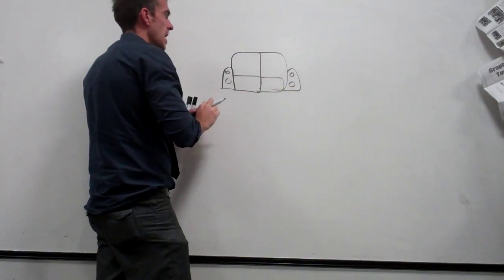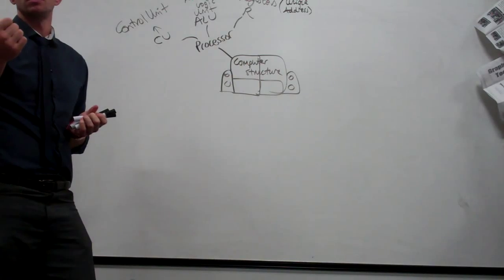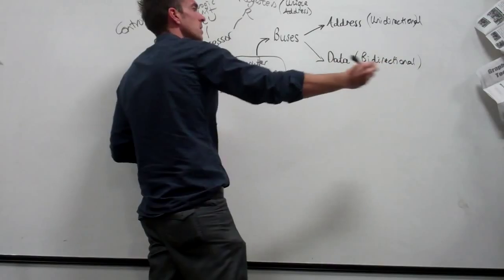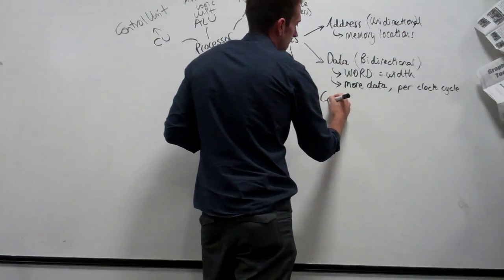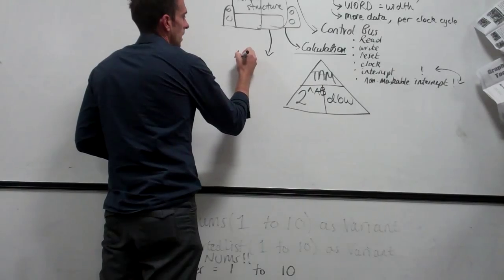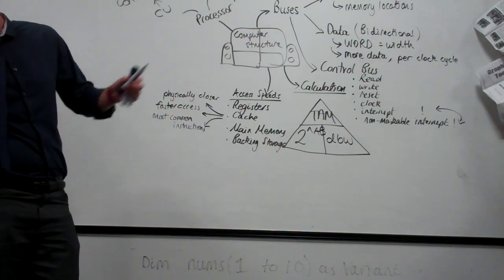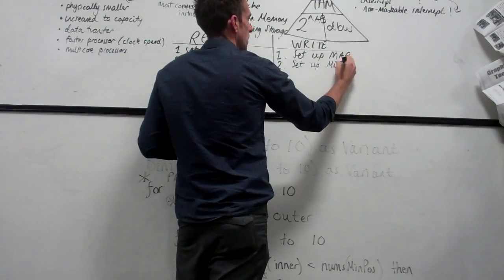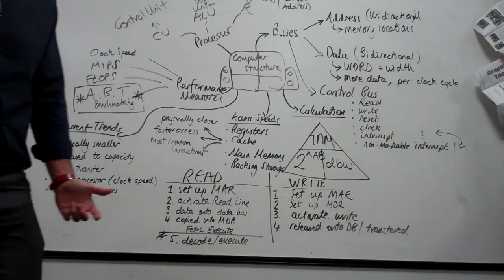Higher Computing Computer Structure Spider Diagram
Higher Computing revision video for Unit 1.2 Computer Structure covering the processor, buses, Cache etc